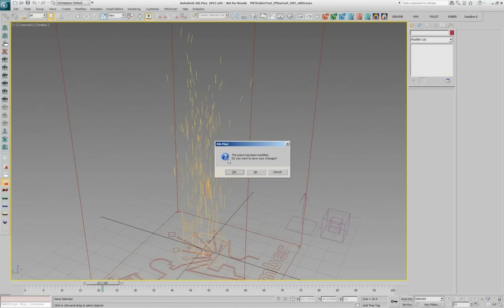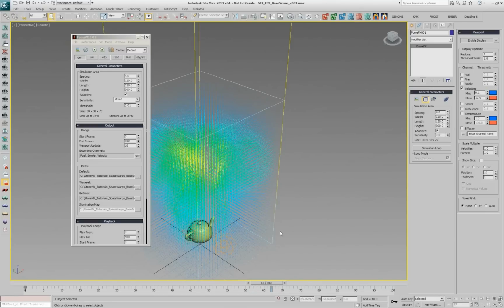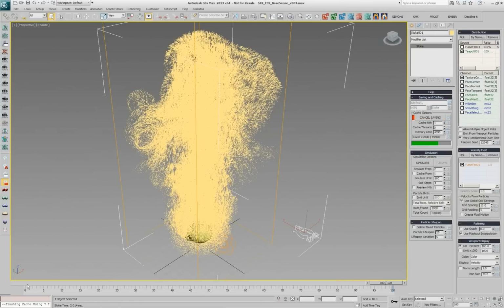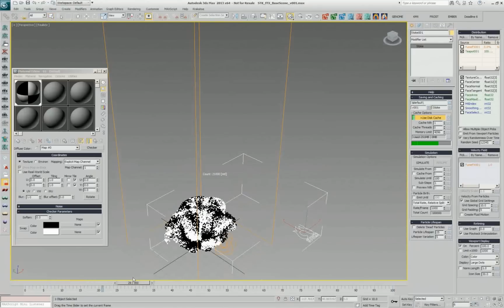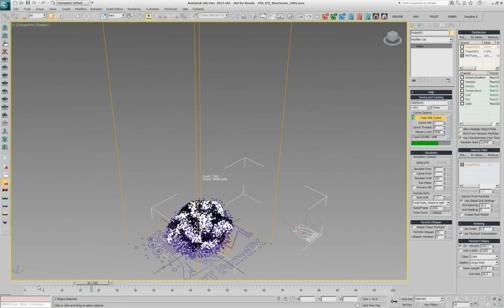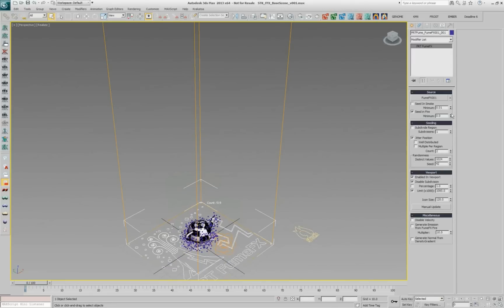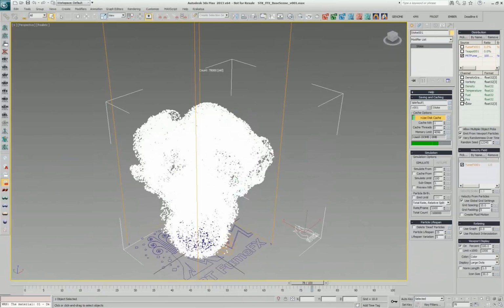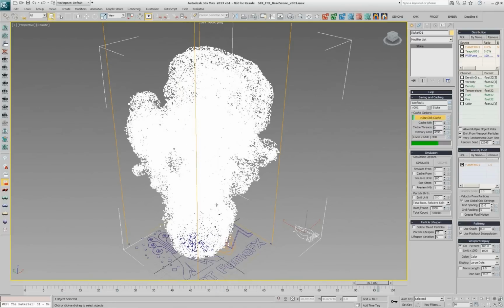STOKE MX Webinar Day 1 - FumeFX